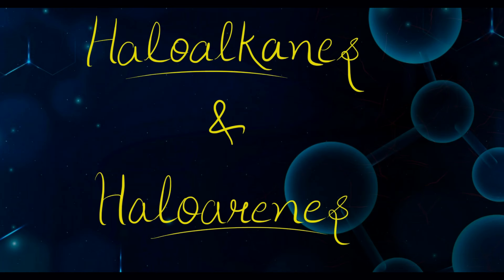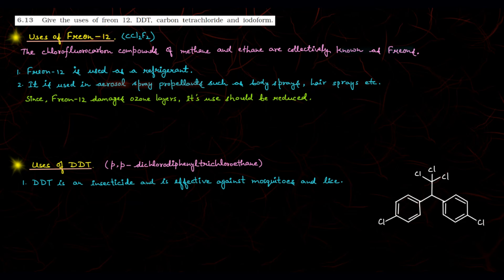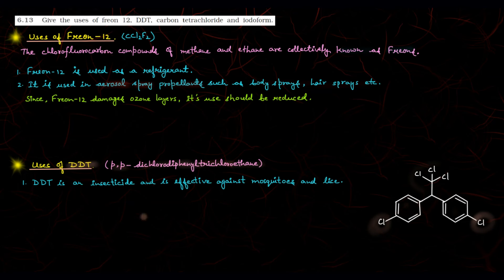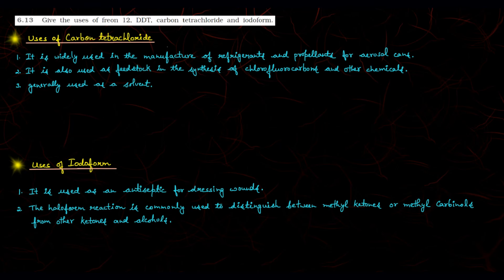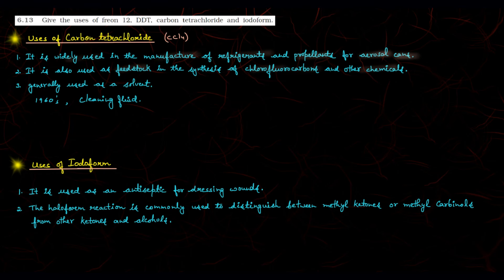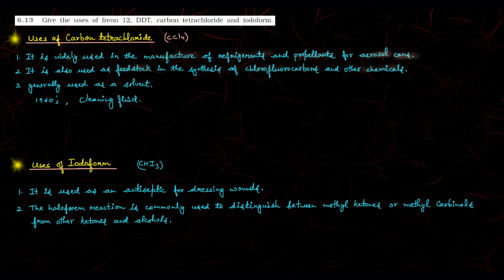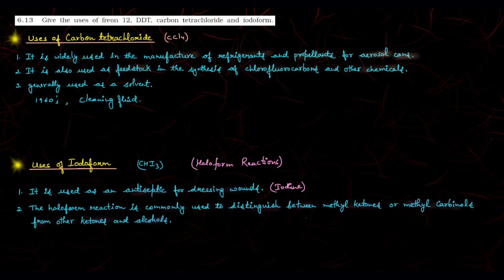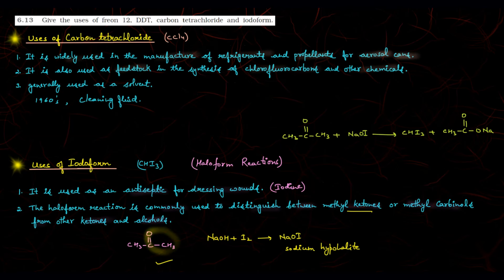Exercise Q.13 - Haloalkanes and Haloarenes | Class 12 | NCERT Solution Series | CHEMISTRY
In this video, we will solve Exercise Question 13 from the NCERT textbook for Class 12 Chemistry chapter Haloalkanes and Haloarenes.

Exercise Question 13. Give the uses of freon 12, DDT, carbon tetrachloride and iodoform.

This question is about  polyhalogen compounds and it covers the concept of uses of polyhalogen compounds . We will discuss the question step-by-step, and we will explain the concepts in a clear and concise way.

Benefits of watching this video:
    You will learn how to solve problems based on concepts of Haloalkanes and Haloarenes.
    You will understand the concept of Haloalkanes and Haloarenes.

If you want to practice NCERT Questions (Examples, InText Questions, Exercise) , or if you want to review the concepts before a test, then this video is for you. Watch the video now, and learn how to solve problems reated to Haloalkanes and Haloarenes.